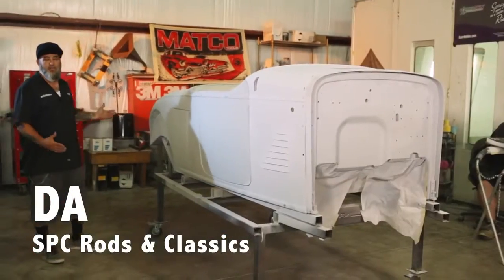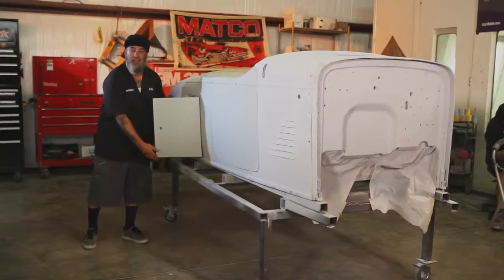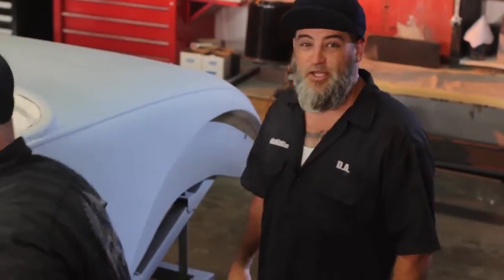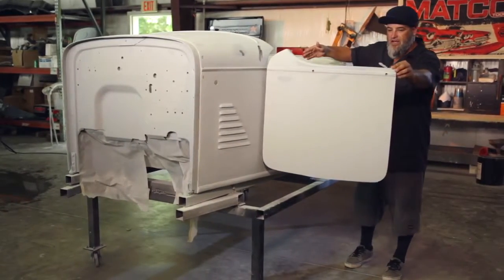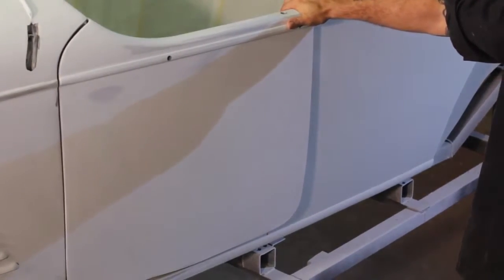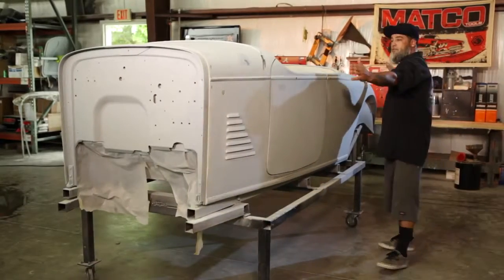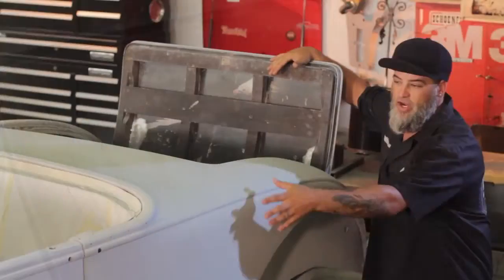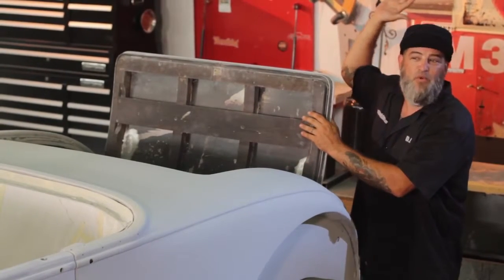Rods & Classics 1930 Stutz Roadster Walk Around